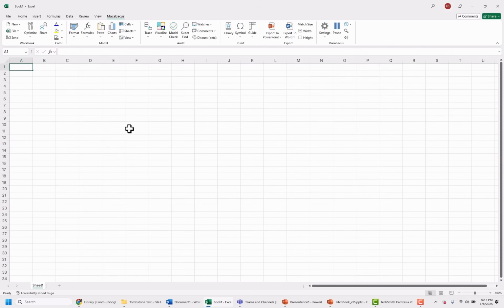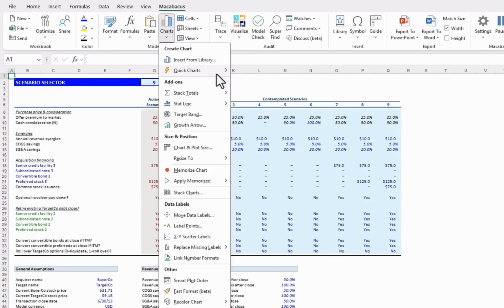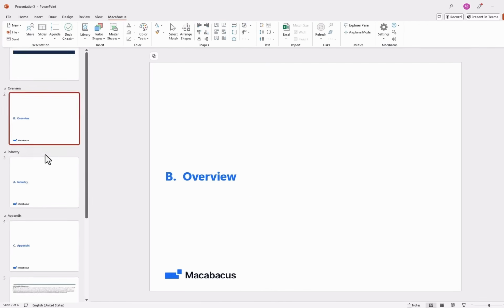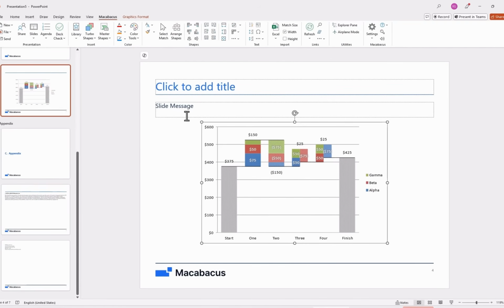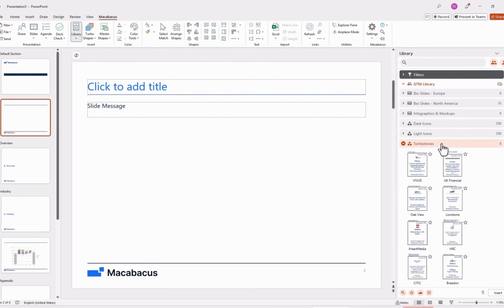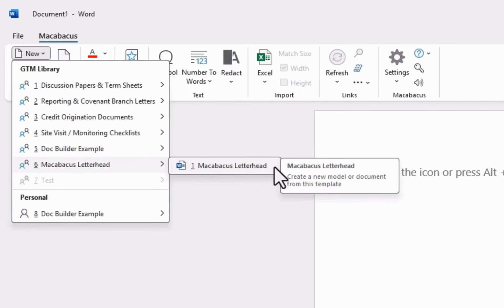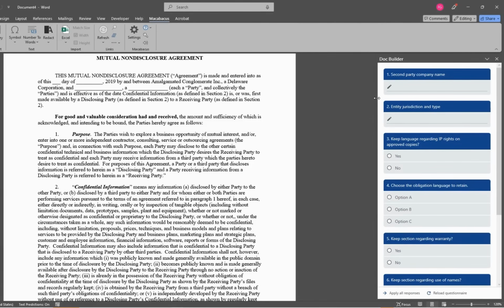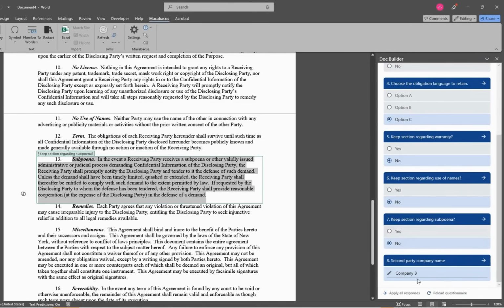Generate Models, Charts, Presentations, and Documents with Macabacus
Create professional finance and banking materials with our add-in for Excel, PowerPoint, and Word. Perfect for financial analysts, investment bankers, and business professionals.

In this video, we'll show you how to:
- Generate branded financial models and charts
- Create dynamic presentations with live data integration
- Build custom memos, contracts, and key documents
- Use pre-built templates for faster document creation
- Customize templates to match your brand